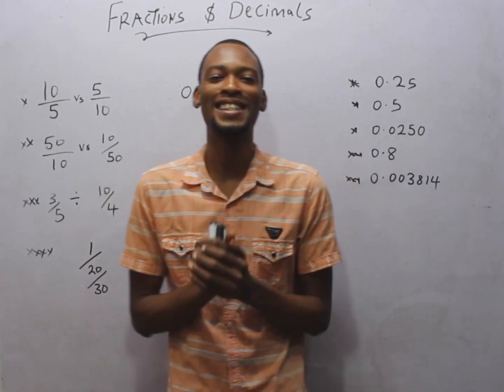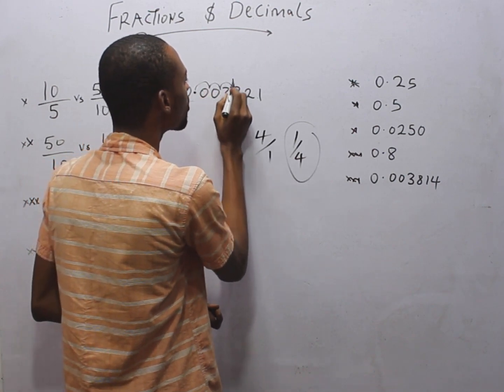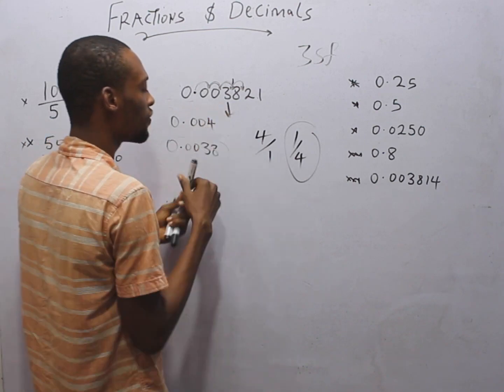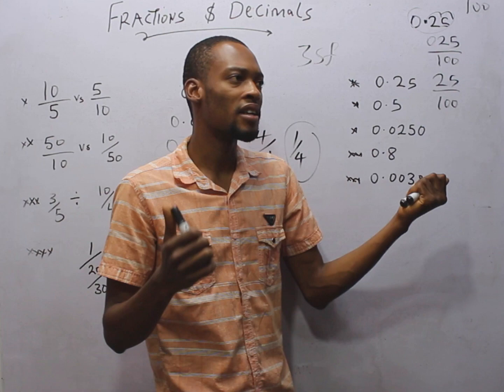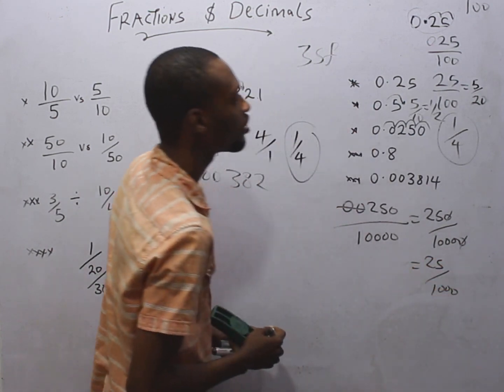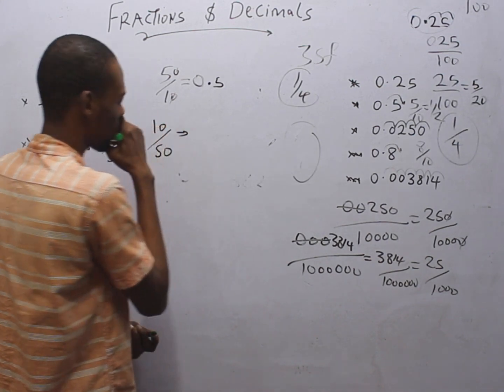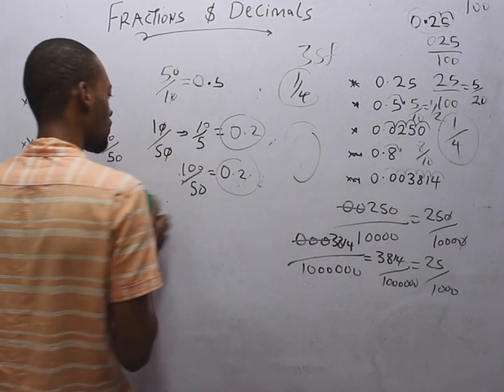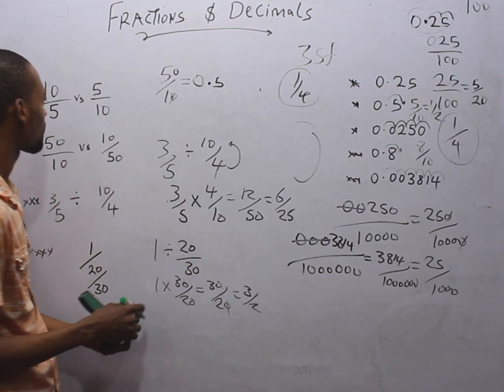Dividing Fractions & Conversion To Decimals (Simplified)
A lot of Students and even Some Teachers have Problems Working with Fractions and Decimals... This Video Covers...

1. Decimal Places and Significant Figures
2. How to Divide and Multiply Fractions
3. How to Convert Decimals to Fractions
4. How to Convert Fractions to Decimals
5. Division of Fractions